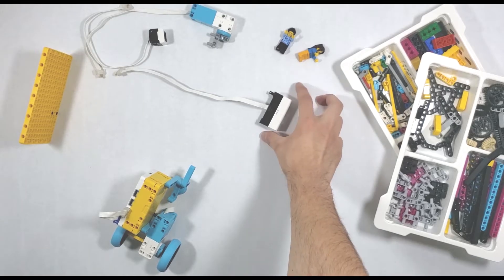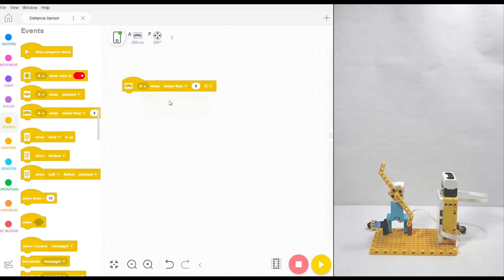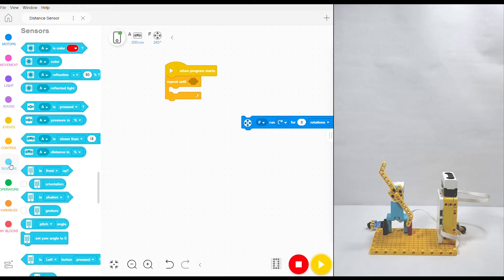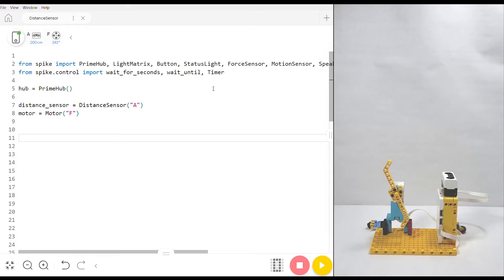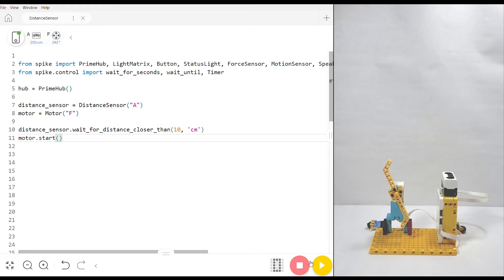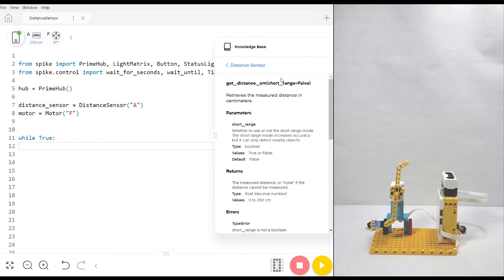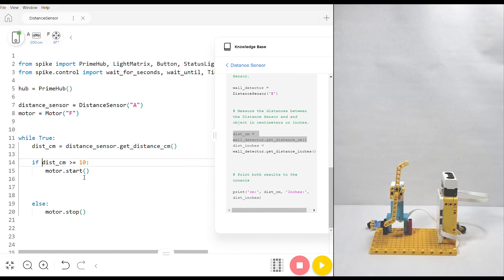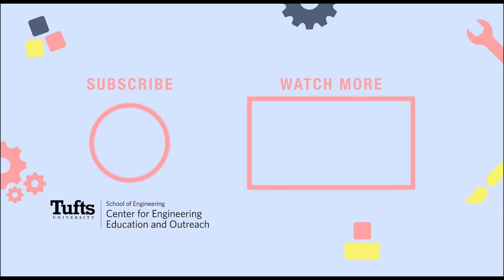SPIKE Prime Tutorial 1.6: Distance Sensor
0:00 Overview
0:29 Blocks: Starting Motors
1:44 Blocks: Stopping motors
3:06 Python: Distance Closer Than
4:28 Python: Start/Stop based on Distance

👦 Video Created by Summer 2020 Multimedia Team (Jared Jaramillo, Hyejin Im)

💻 Python Code
YouTube doesn't allow angled brackets, so in the "elif" statement make sure to replace the text with the correct symbols!
while True:
    dist_cm = distance_sensor.get_distance_cm()

    if dist_cm == None:
        motor.start()

    elif dist_cm (greater than or equal to) 10:
        motor.start()

    else:
        motor.stop()